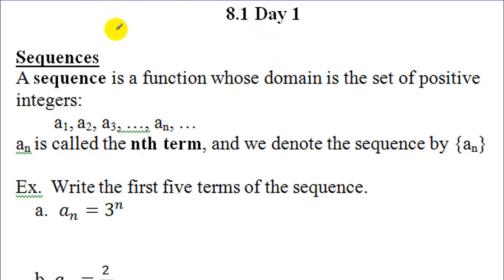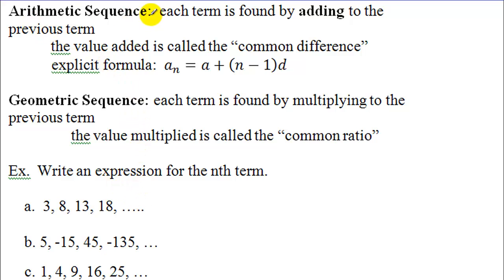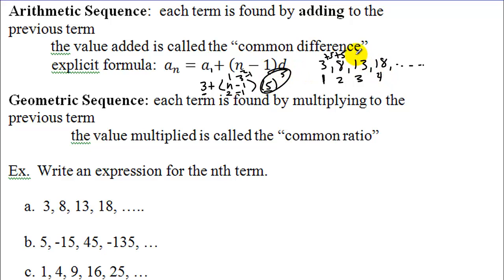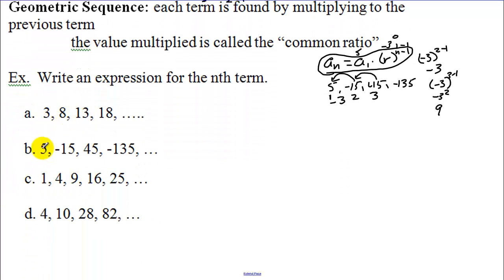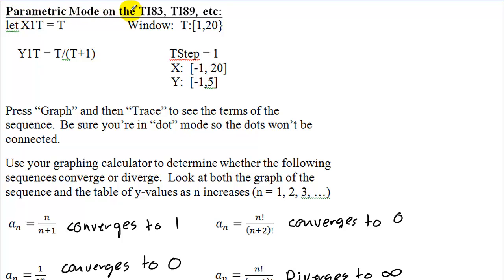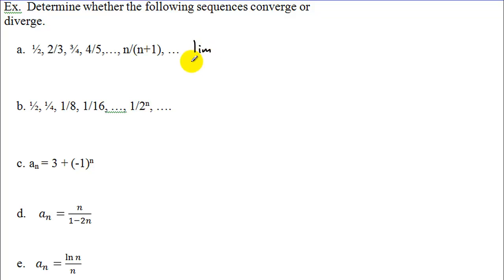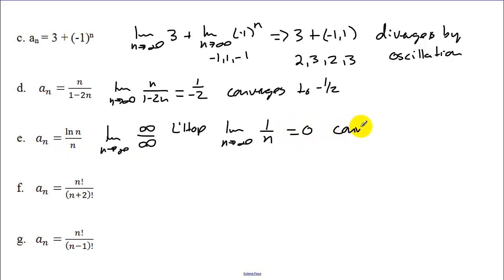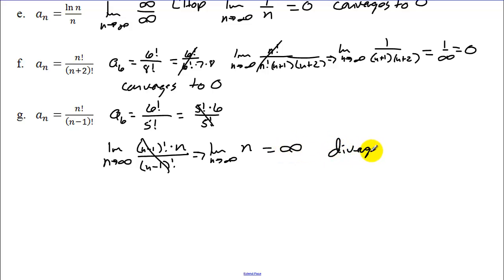AP Calculus Section 8.1 Day 1 Sequences